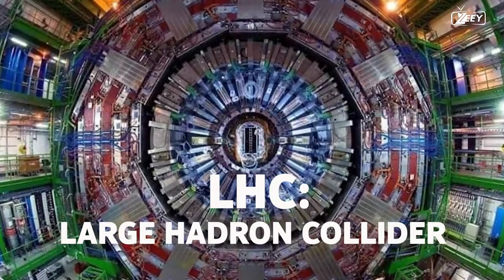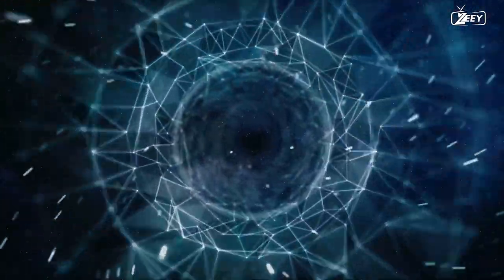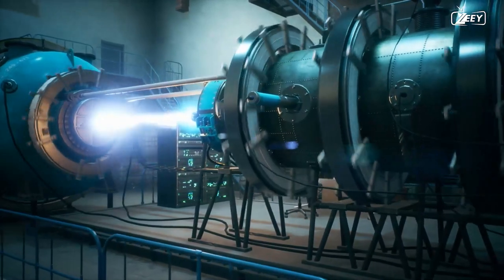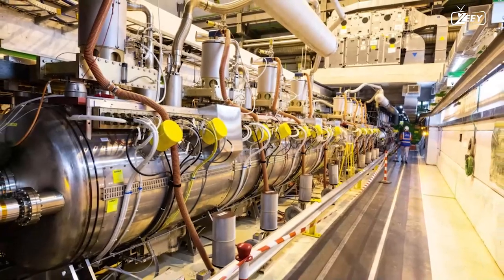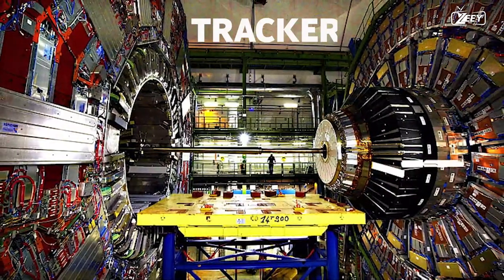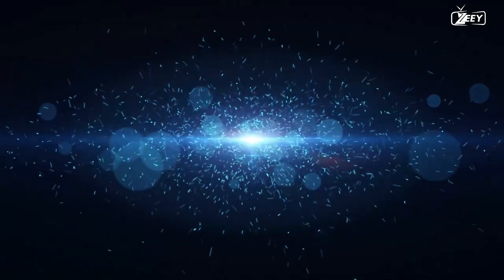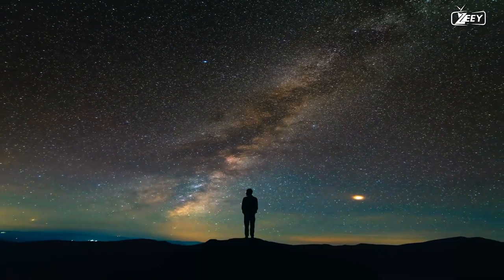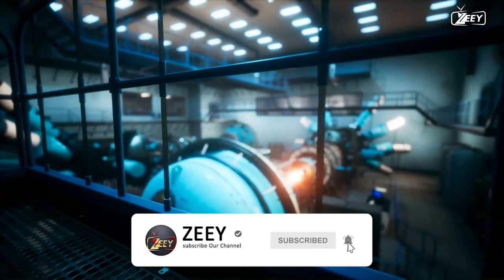How the large hadron collider (LHC) functions? | Higgs boson | Cern computing system | zeey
The Large Hadron Collider (LHC) is the world's largest and most powerful particle accelerator, located at CERN (the European Organization for Nuclear Research) near Geneva, Switzerland. It plays a crucial role in advancing our understanding of particle physics and the fundamental forces and particles that make up the universe. The LHC functions in several key ways:

Particle Acceleration: The primary function of the LHC is to accelerate protons and heavy ions to extremely high energies. It uses a complex system of superconducting magnets and radiofrequency cavities to accelerate particles to nearly the speed of light.

Collision Experiments: Once the particles are accelerated, they are directed into collision experiments at four main interaction points around the LHC ring. These collisions generate enormous amounts of energy, allowing scientists to study the fundamental particles and forces that govern the universe.

Detectors: The LHC is equipped with several large detectors, including ATLAS, CMS, LHCb, and ALICE, which are positioned at the interaction points to record the results of particle collisions. These detectors capture and analyze the tracks, energy, and properties of the particles produced in these high-energy collisions.

Fundamental Particle Research: The primary goal of the LHC is to discover and study new particles and to investigate fundamental questions in particle physics. Researchers at the LHC have made significant discoveries, such as the Higgs boson in 2012, which confirmed the existence of the Higgs field and contributed to our understanding of the origin of mass.

Testing Theories: The LHC is a critical tool for testing and refining theoretical models in particle physics. Scientists use the data from the LHC to verify or refute predictions made by the Standard Model and to explore potential new physics beyond the Standard Model.

Studying the Early Universe: By recreating conditions similar to those in the early universe just moments after the Big Bang, the LHC provides insights into the fundamental processes that shaped the cosmos.

Exploring Dark Matter and Energy: The LHC can also contribute to the search for dark matter and dark energy, which make up a significant portion of the universe but are not yet fully understood.

Heavy Ion Physics: In addition to proton-proton collisions, the LHC can accelerate and collide heavy ions like lead, which allows scientists to study the properties of quark-gluon plasma, a state of matter that is believed to have existed shortly after the Big Bang.

In summary, the Large Hadron Collider functions as a powerful tool for advancing our understanding of particle physics, fundamental forces, and the nature of the universe through high-energy particle collisions and the study of the resulting data.